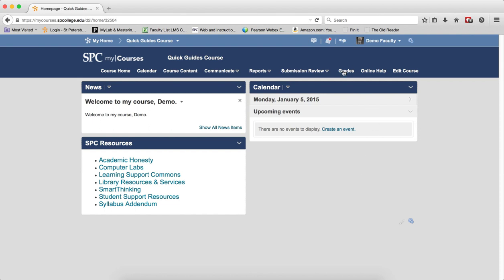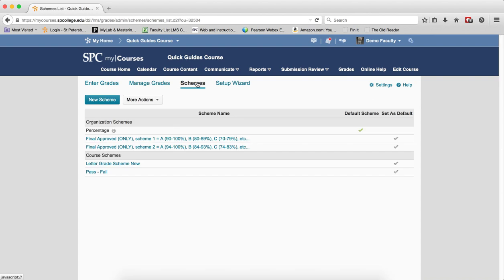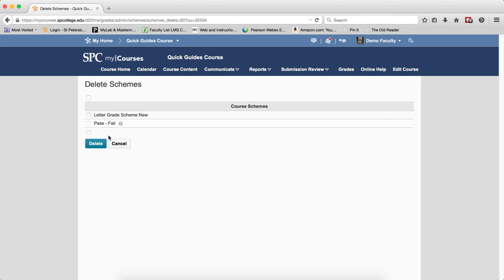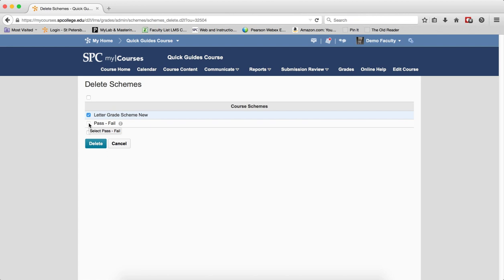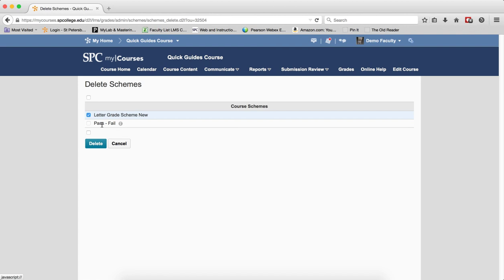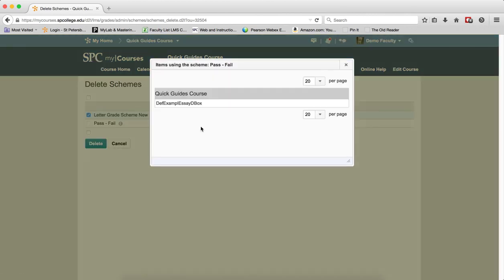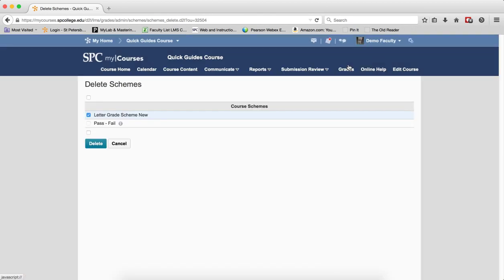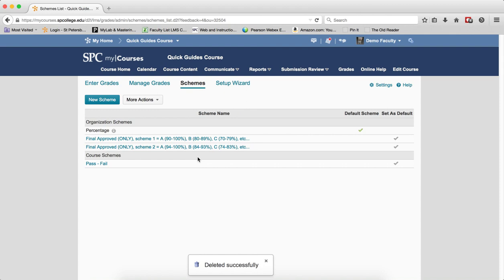Quick Guide - Gradebook: Deleting a Scheme